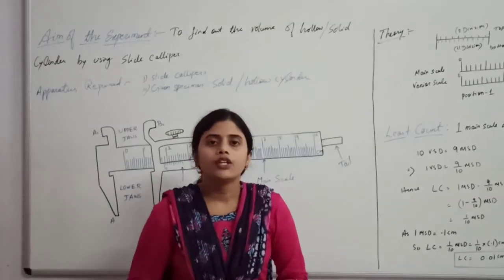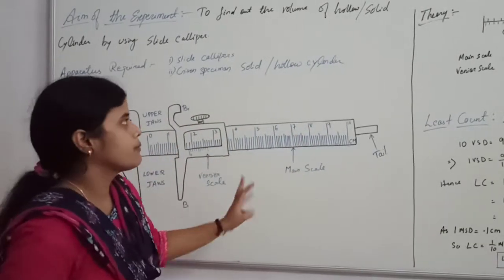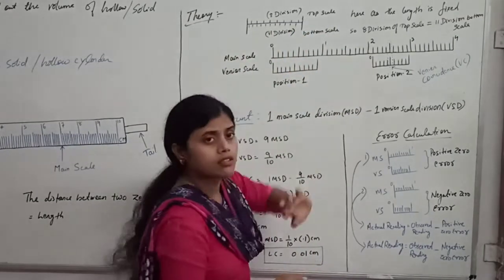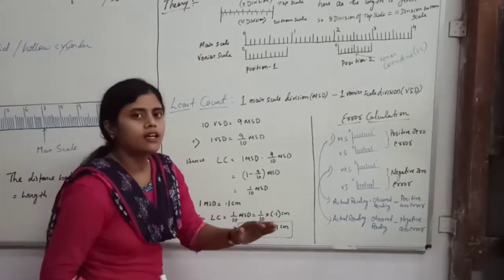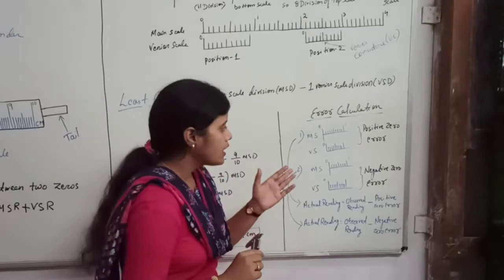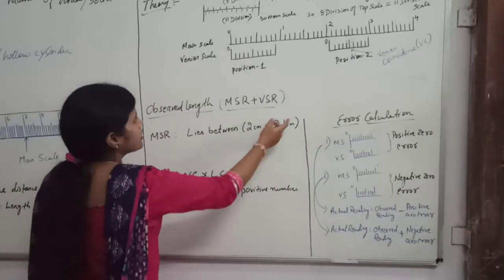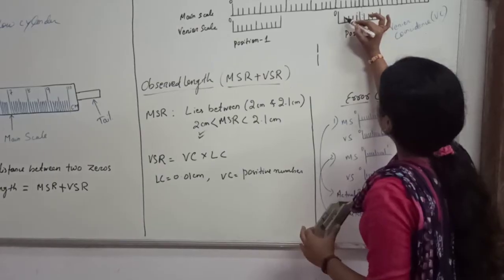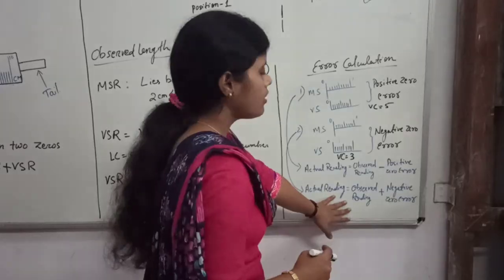Determination of volume of a given cylinder using Slide Calliper-Part-1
The video gives you an idea to learn the way to measure the length of any solid three dimensional object using the Slide Calliper.
Although digital Slide calliper are available in the market but in this video you will get an inside of how the instrument is able to measure the length based on Vernier's Principle.